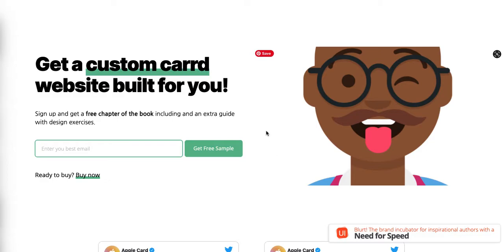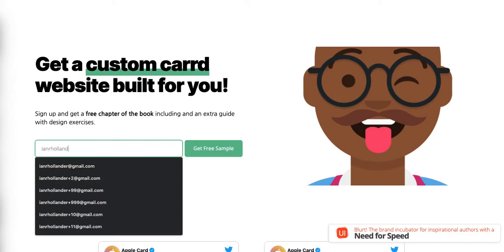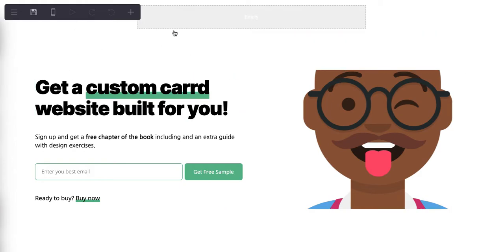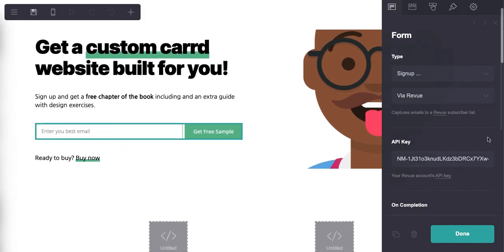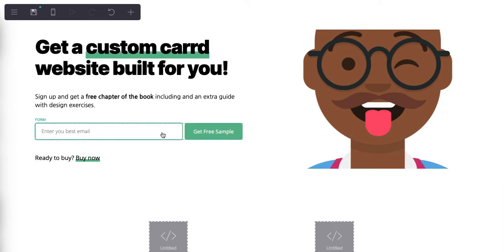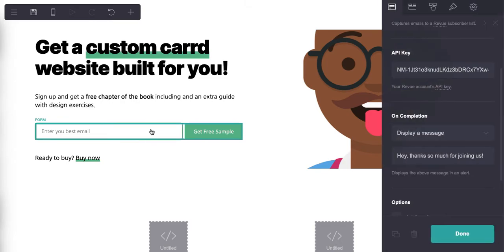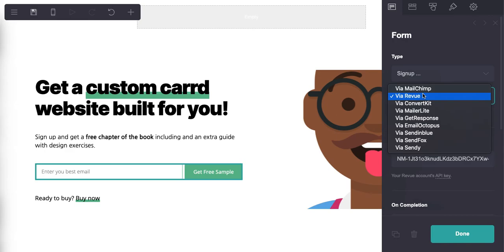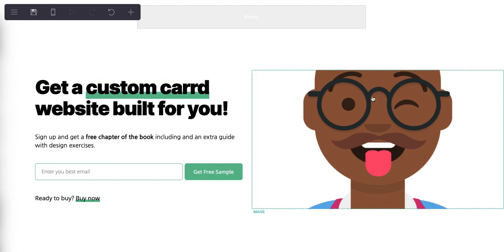Carrd Tutorials: How to Use Carrd to Build Your Email List (or to Start a Marketing Services Co)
- Try Carrd, 100% Free.  Tiny Sites.  Big Ideas.  Try Free!